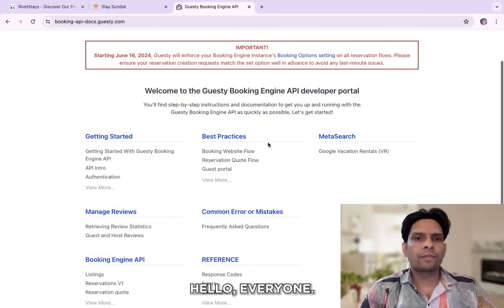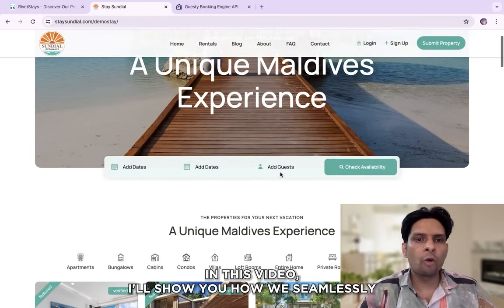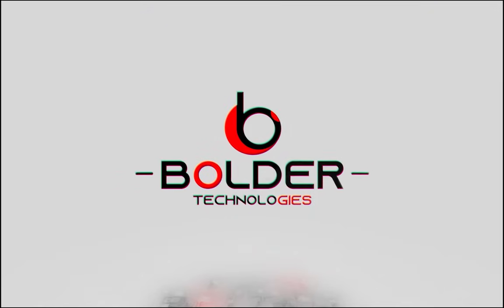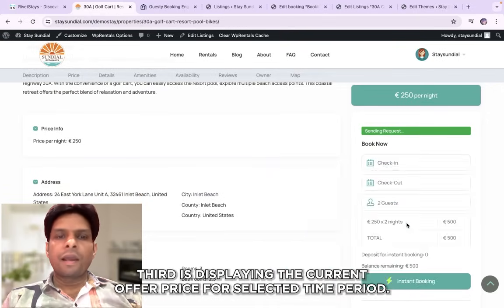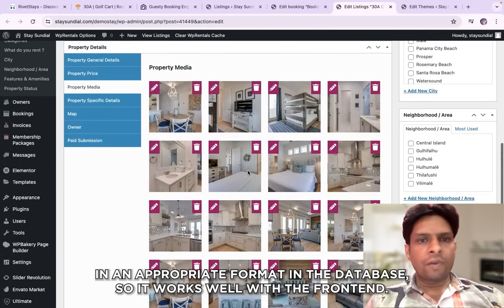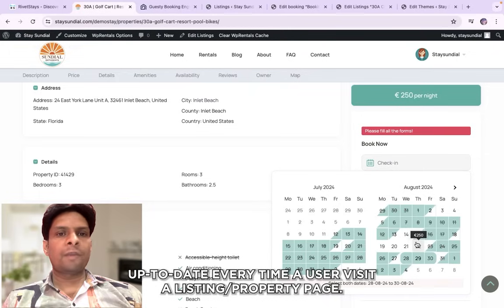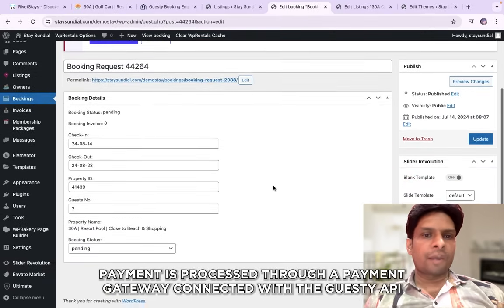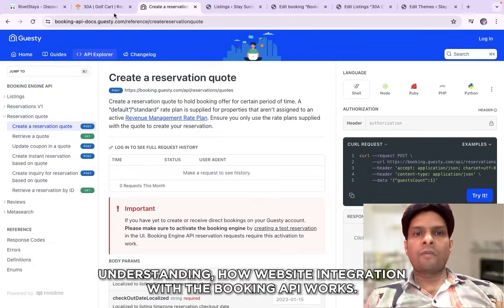Hire a Guesty API Specialist – Expert Booking Engine & Rental Website Development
Looking to integrate the Guesty Booking Engine API into your rental website? Our expert developers specialize in Guesty API integration, PHP, and WordPress to build seamless, secure, and user-friendly booking platforms for short-term rentals and vacation properties.

🔹 What Our Guesty API Integration Services Include:
✅ Professional Guesty API setup for automated bookings & property management
✅ Skilled PHP & WordPress development for custom booking solutions
✅ Guesty Dashboard API expertise for smooth rental operations
✅ Tailored booking engine development for short-term rental websites
✅ Secure, scalable, and SEO-friendly rental website design

🎯 Whether you’re a property manager, vacation rental owner, or a business needing advanced API solutions, we help you create a platform that’s fast, reliable, and easy to manage.